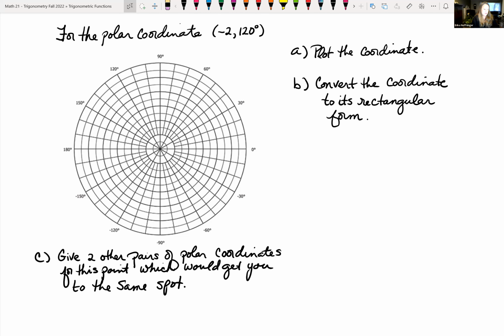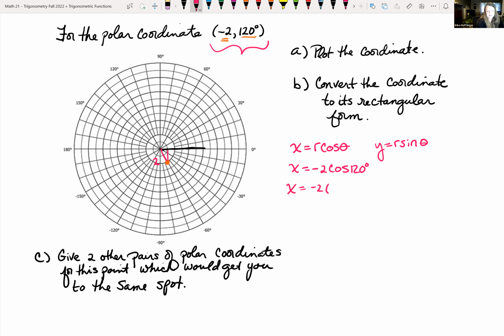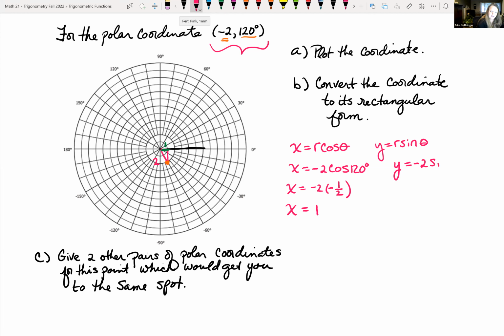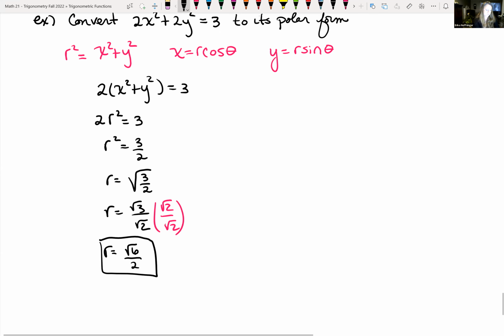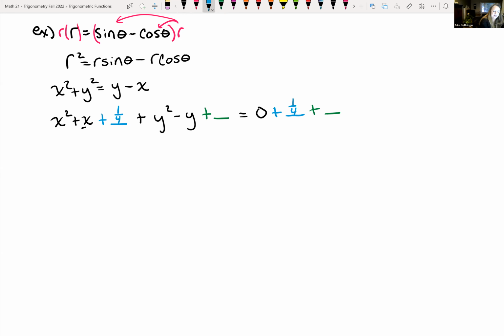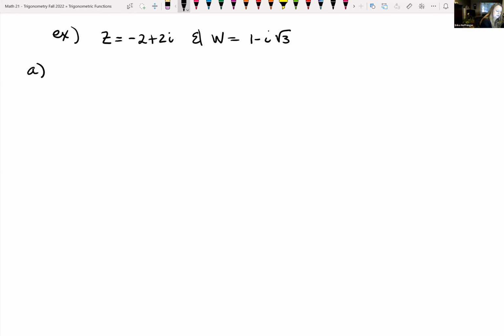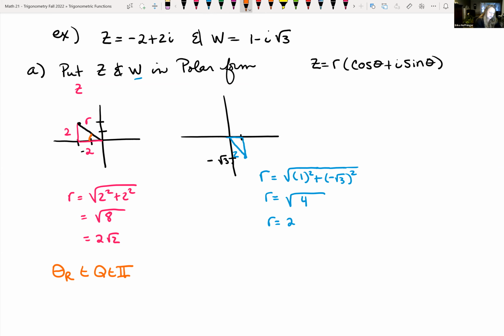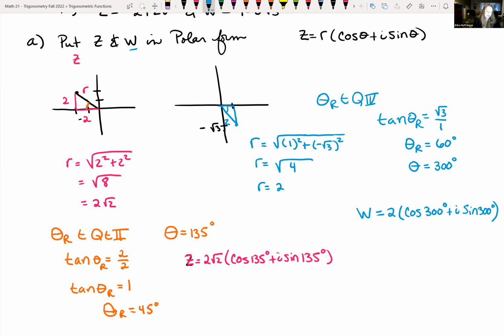Review of Polar and Rectangular Form of Real and Complex Numbers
This video covers the Polar Form of a point in rectangular form, polar form of a complex number, and converting between polar and rectangular forms of equations.